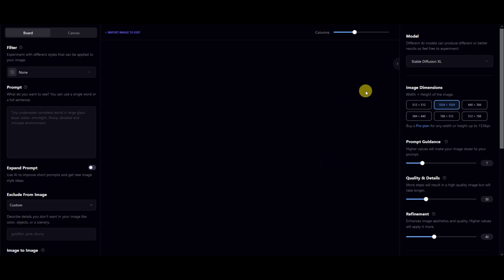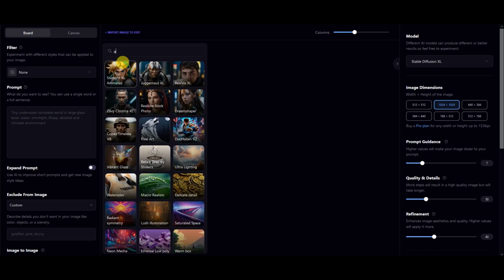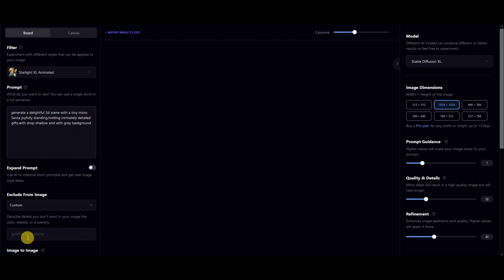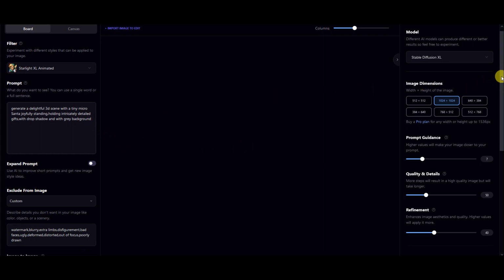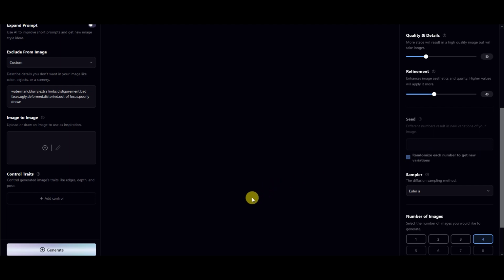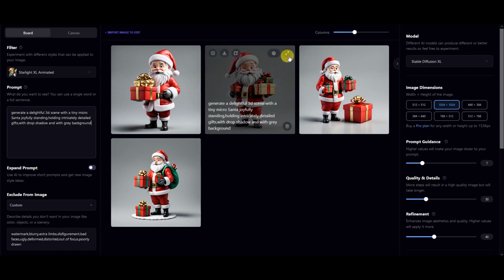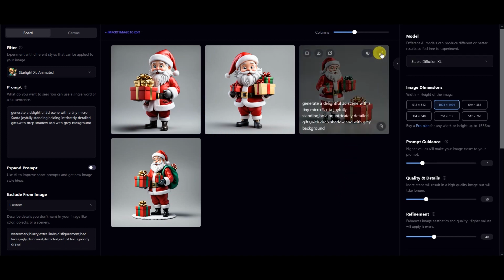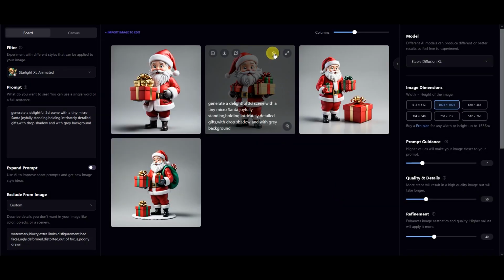Santa Claus AI Magic: Step-by-Step Guide to Create Trending AI Images For Free With Prompt!!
Unlock the Art of Trendy Image Creation with AI in this Educational Tutorial!

Discover the secrets to craft trending images for FREE with Playground AI image generator as I guide you through each step. Master the process effortlessly and start producing eye-catching trending images in no time.

Remember to check out other tutorials on my channel for more exciting content!

Image Prompt: Generate a delightful 3D scene with a tiny micro Santa joyfully standing, holding intricately detailed gifts, with drop shadow and with grey background

Exclude From Image: watermark, blurry, extra limbs, disfigurement, bad faces, ugly, deformed, distorted, out of focus, poorly drawn

 Related Content